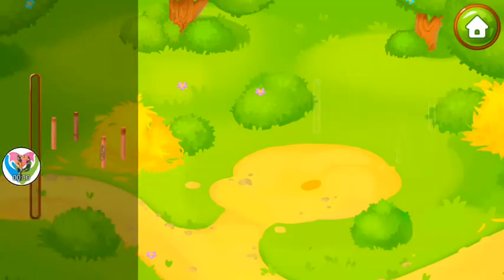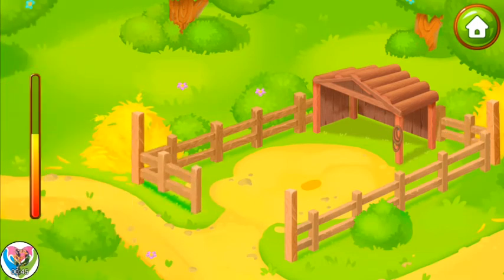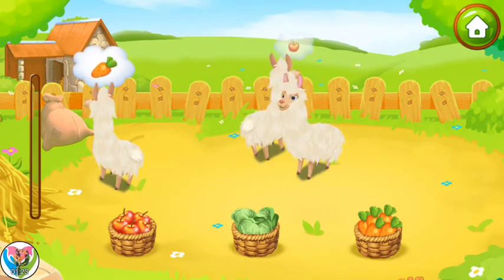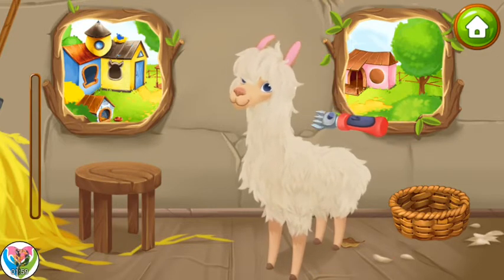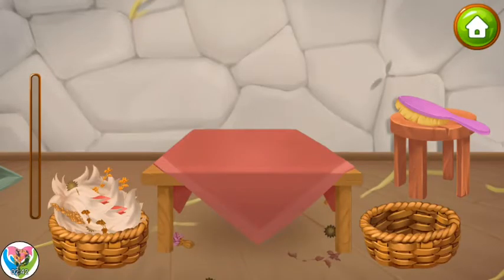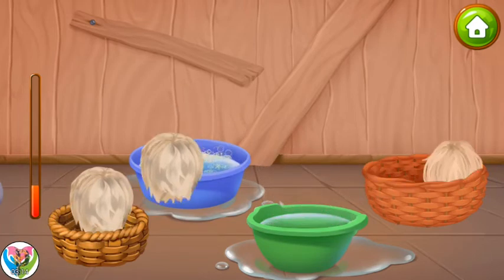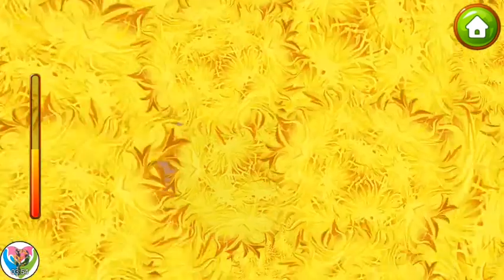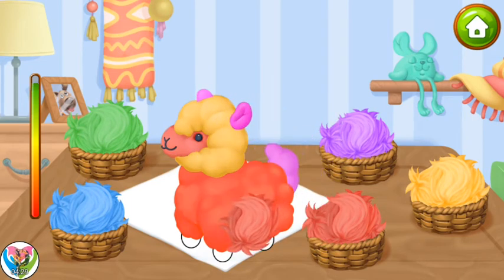Let's Feeding Sheep And Cut the Wool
Begin the free baby games "Animal Farm for Kids" that is significant for scholarly improvement for 3-5 years, where young ladies and young men meet a canine, a pony, a cow, piglets, even an entire chicken family.